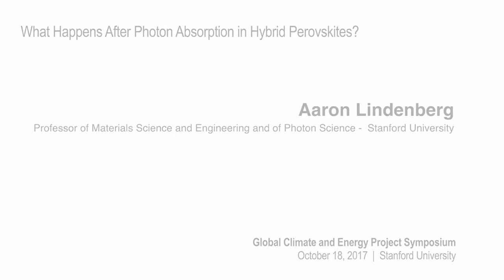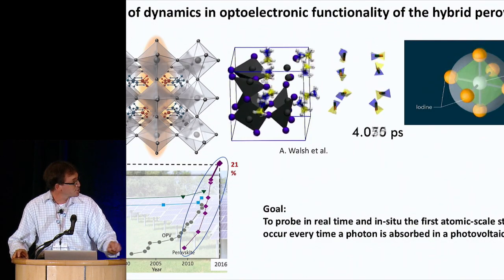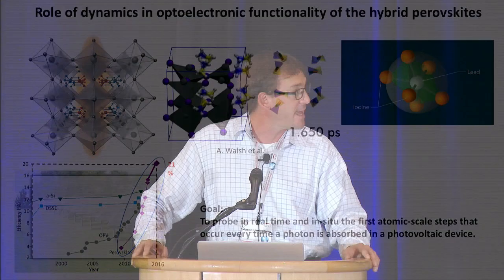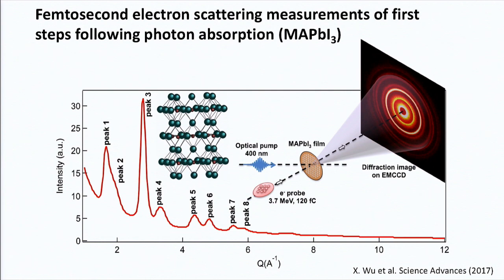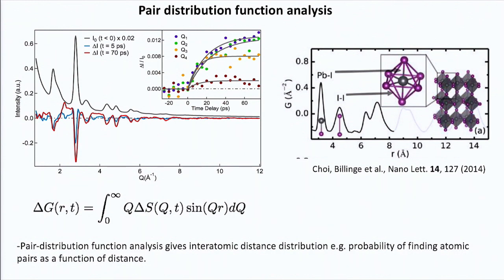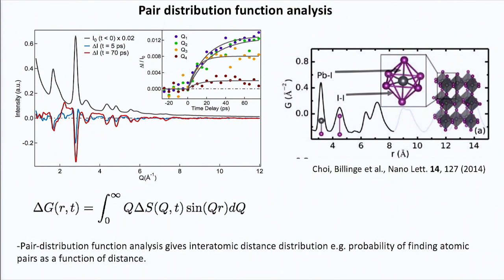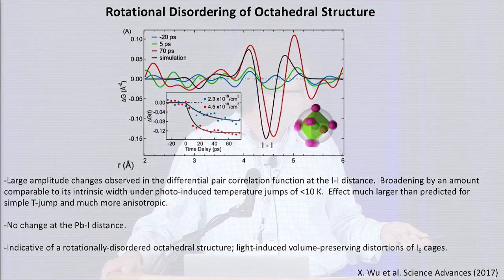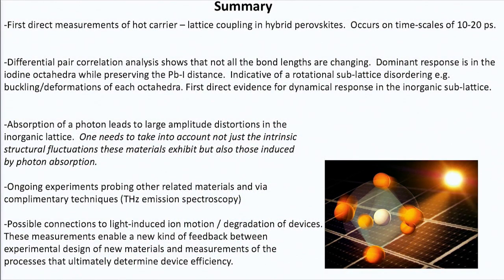Innovators to Watch | GCEP Symposium Aaron Lindenberg – October 18, 2017